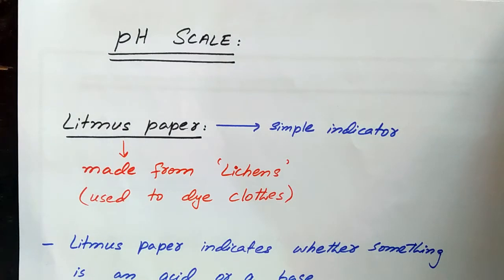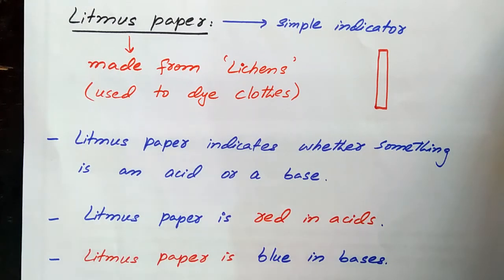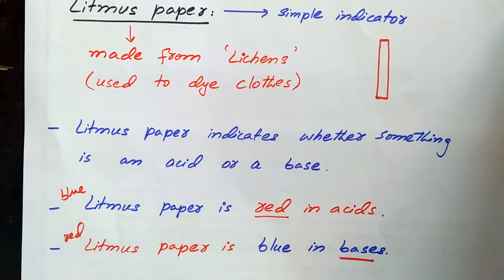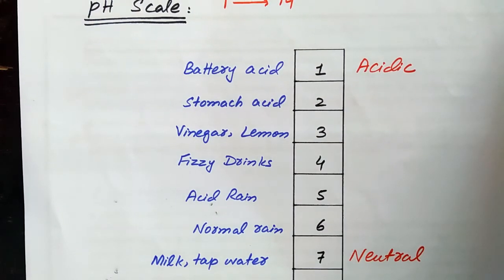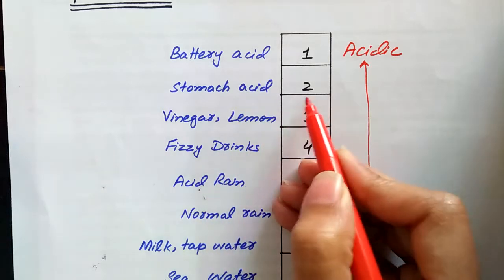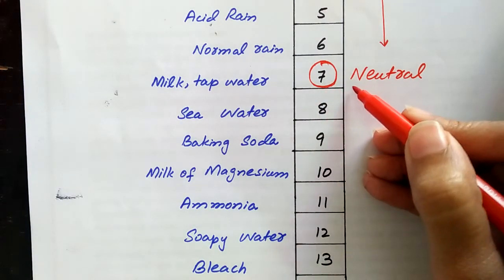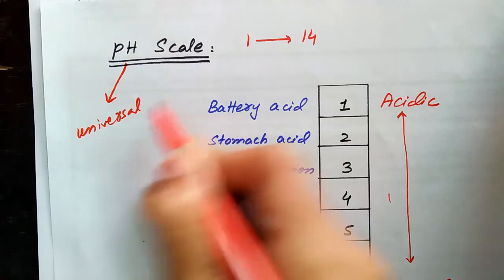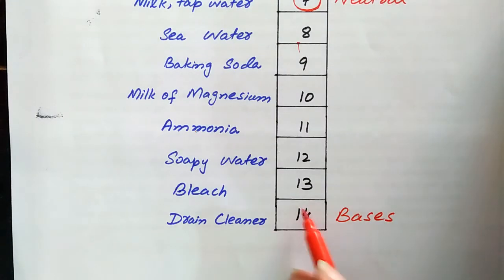pH Scale | General Science | Chemistry